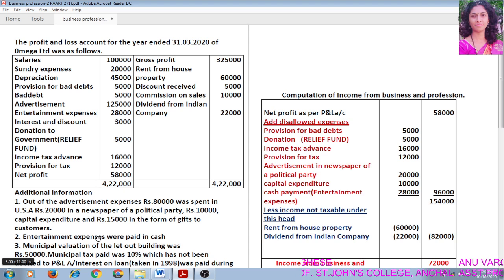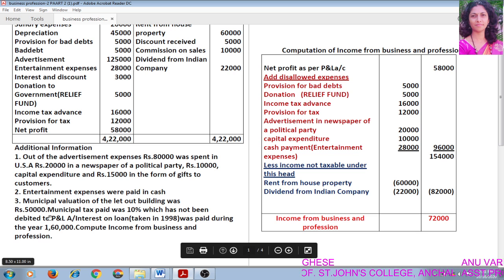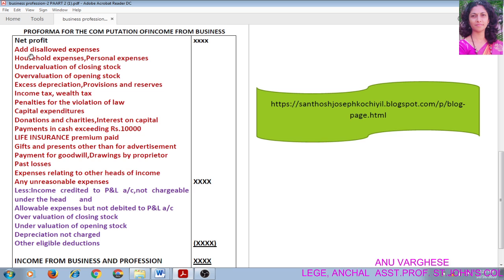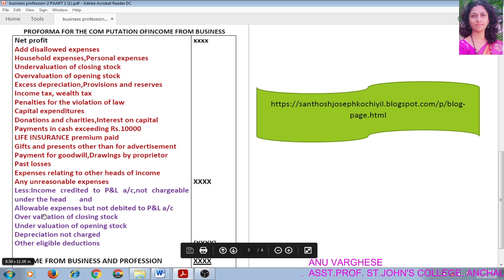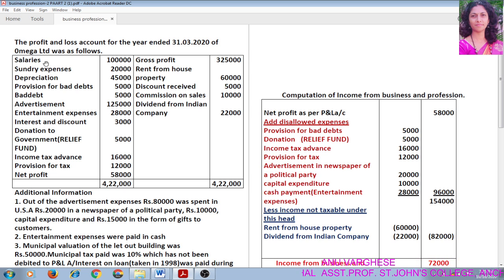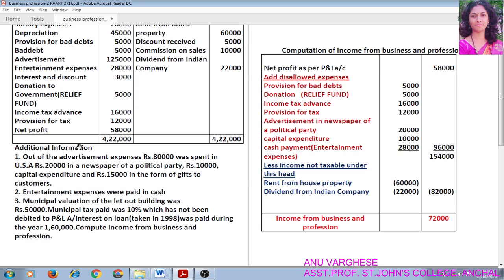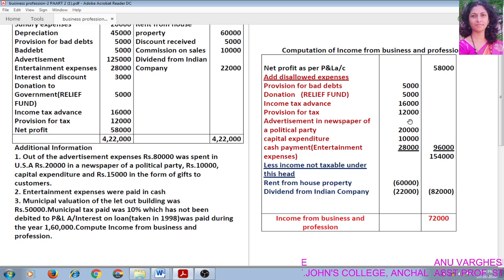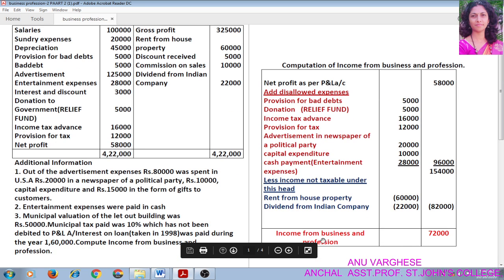Income from Business and Profession - Computation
Income from Business and Profession - Computation Part 2
B.Com/BBA/M.Com/LLB
income tax